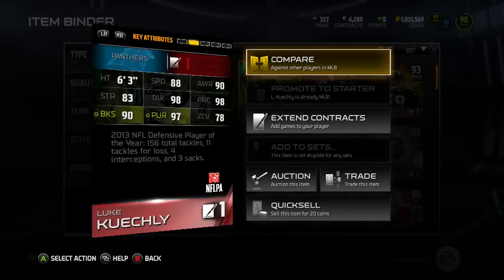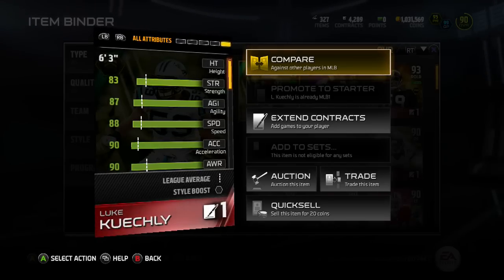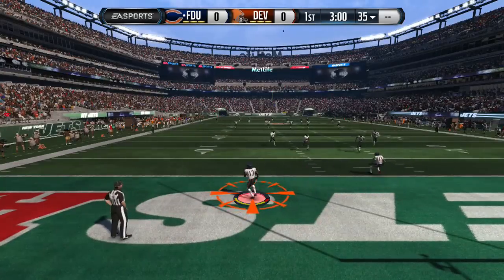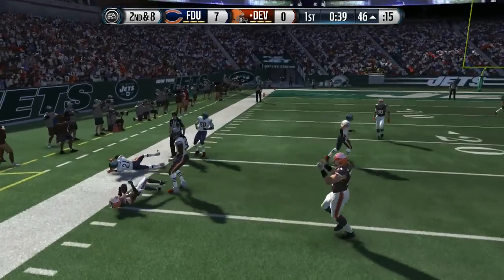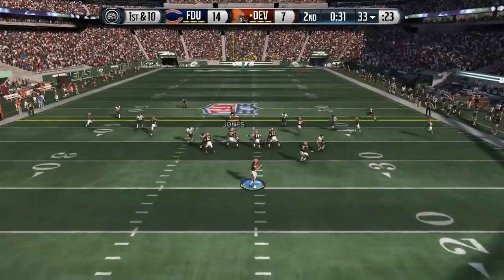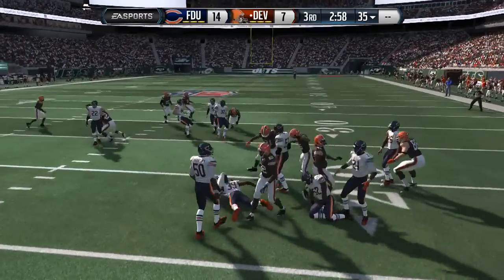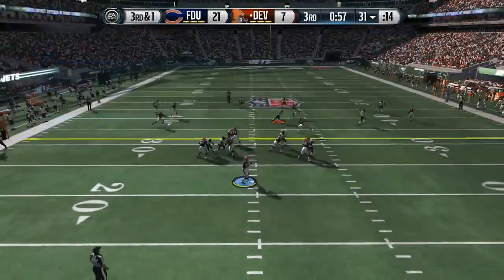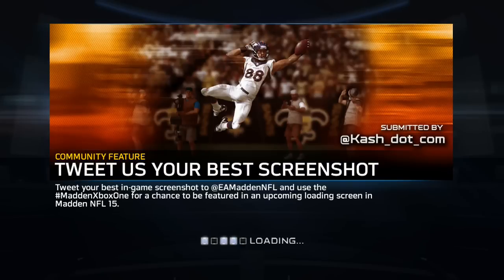MUT 15 Player Review Gameplay | 95 Overall Luke Kuechly | BEST MLB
whats going on guys this week in our MUT 15 player review we have the best MLB in the game right now 95 overall luke kuechly. this card is a beast and should be on everyone roster and he is only going for 100k. go save up now and grab him while you can!!